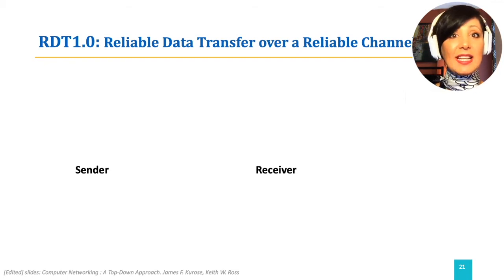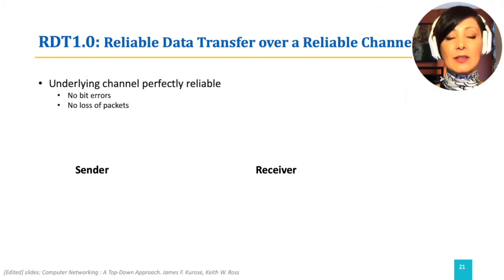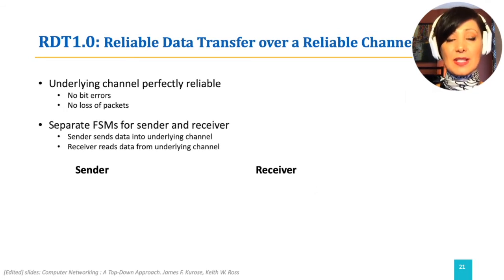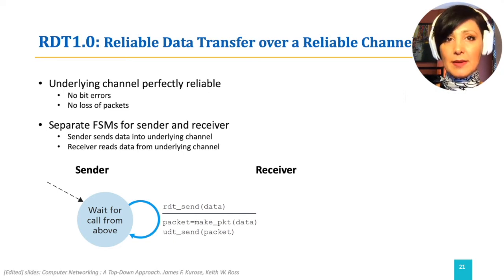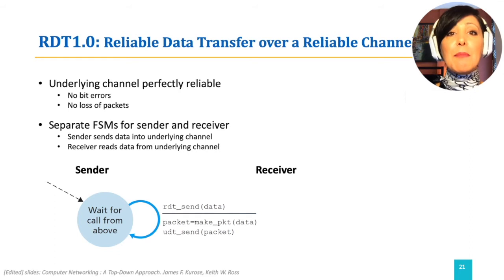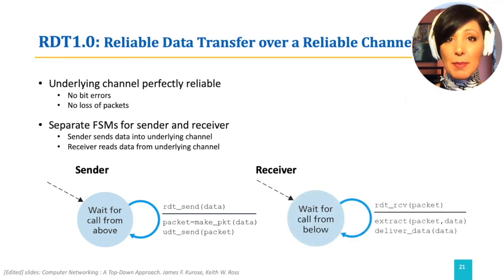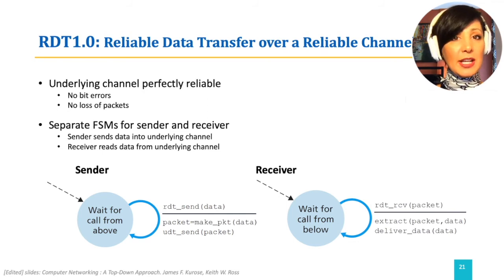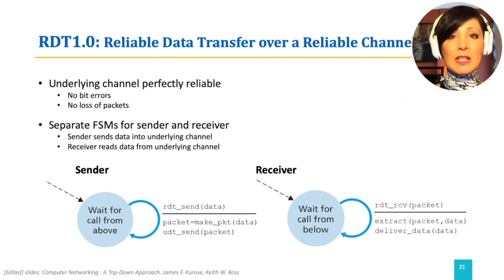ICN: 3.4.2. RDT 1.0